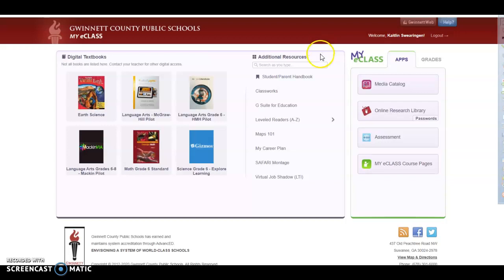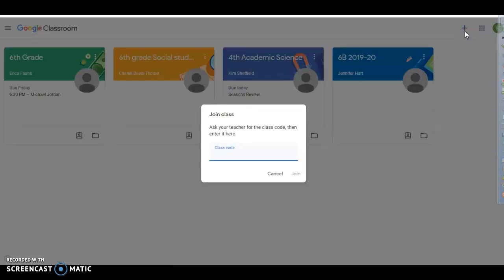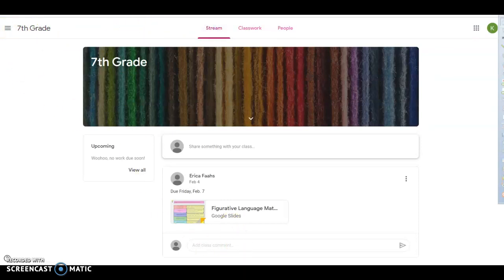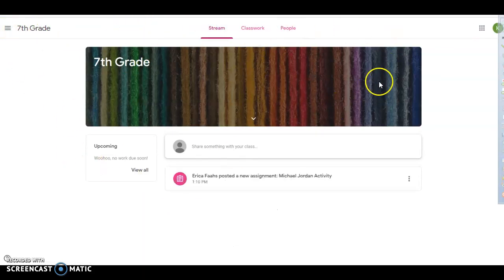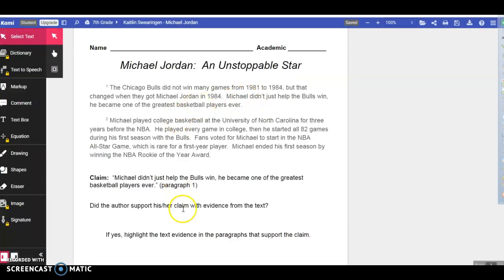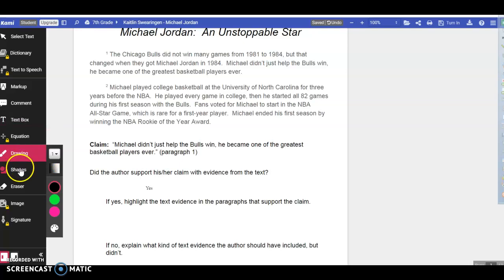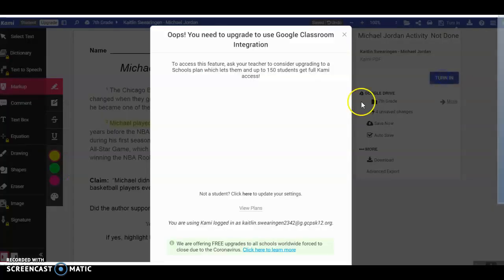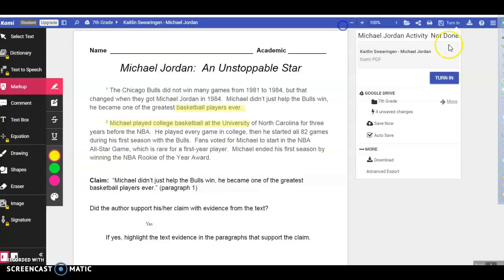Google Classroom 7th